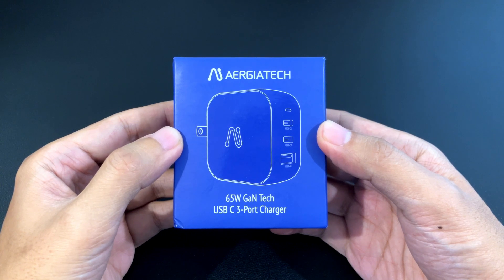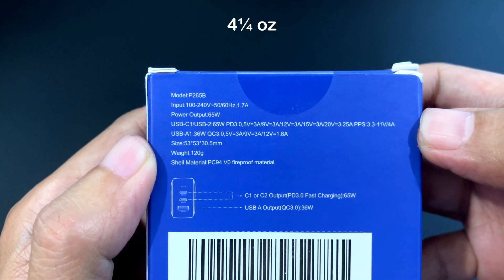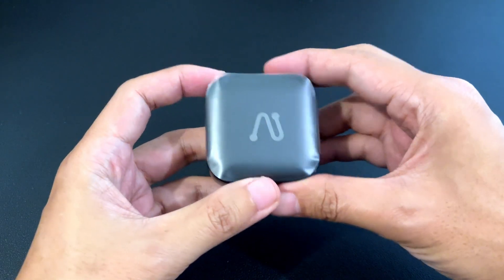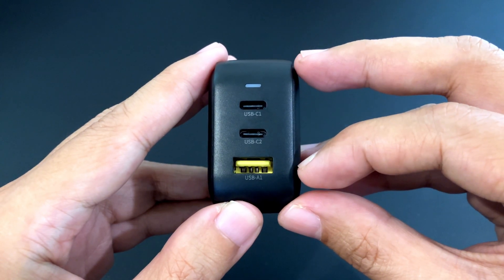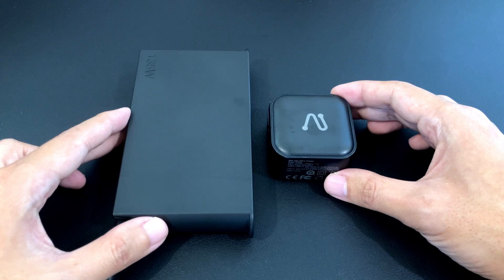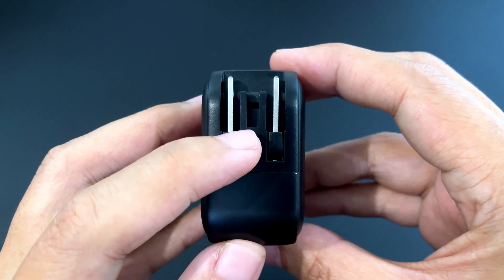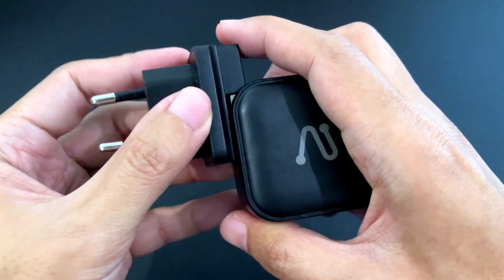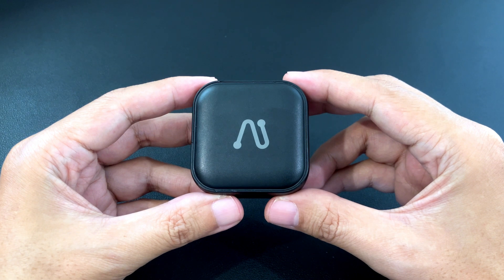Smallest 65W GaN USB Travel Charger: Watch Before You Buy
Unboxing and overview of the Aergiatech 65W GaN Charger. This is currently the smallest 65W GaN charger. It appears that this design is sold under different labels such Unitek, Lululook, Minix, and Invizx. In fact, the Invizx travel adapters fit perfectly. This combination gives you the perfect compact travel charger that works in the US, UK, Europe, and Australia. And it charges not only phones and tablets but also USB-C charging laptops like MacBooks and even my Thinkpad P16s.